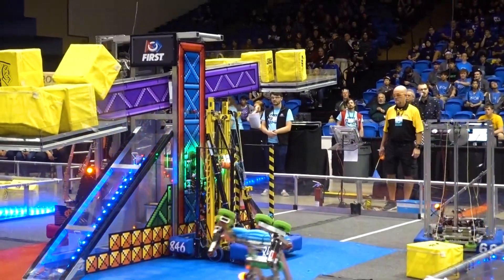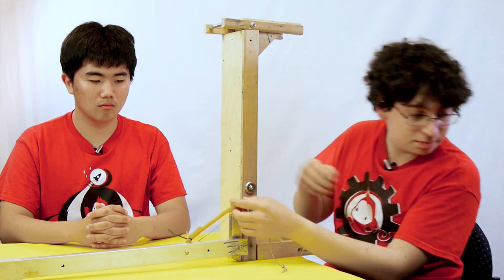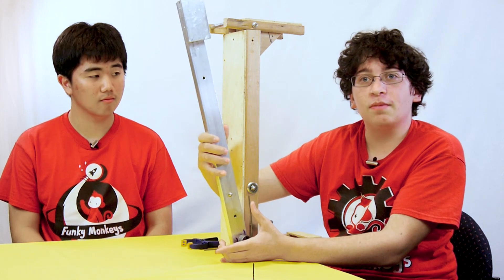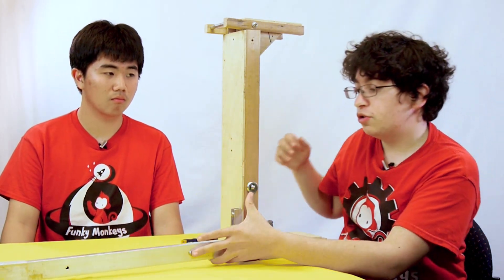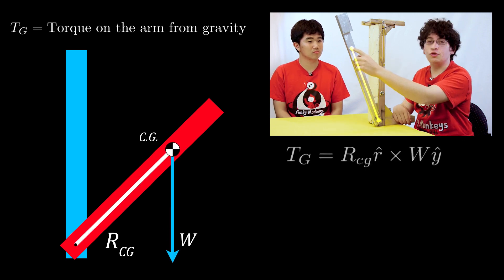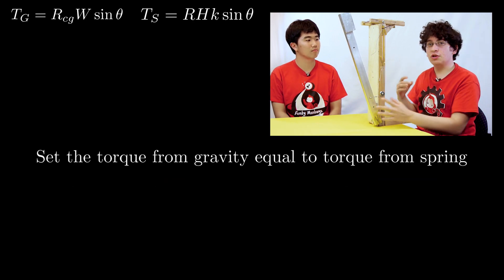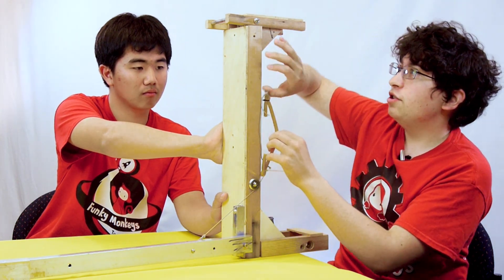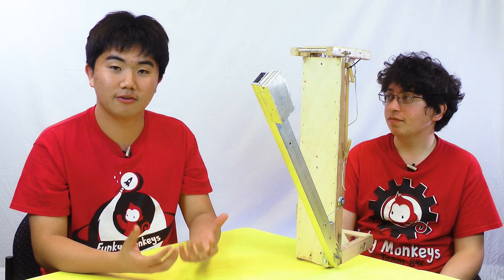Monkey Box #3 - Gravity Arm Counterbalancing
A discussion of counterbalancing arms on our team's FRC Robots. Joonha Hwang (Host), and Sam Pickholtz (Co-Hardware Lead) explore how our team counterbalances arms on our robots, and how your team can implement it as well!

Monkey Box is an outreach initiative created by FRC Team 846 The Funky Monkeys. It is used as a platform to reach out to fellow robotics fanatics to talk about Team 846’s expertise in the multiple components that are needed to create an FRC robot.

Team 846 is a FIRST Robotics team based in San Jose, CA. FIRST is an organization that helps to promote STEM for high school students and gives students experience in engineering alongside professionals.